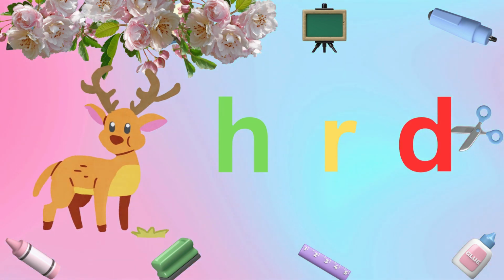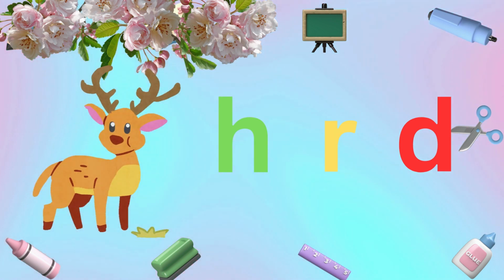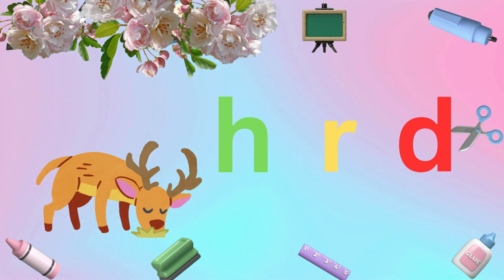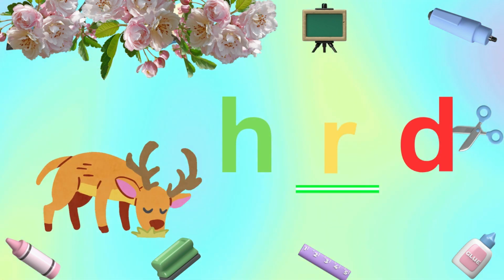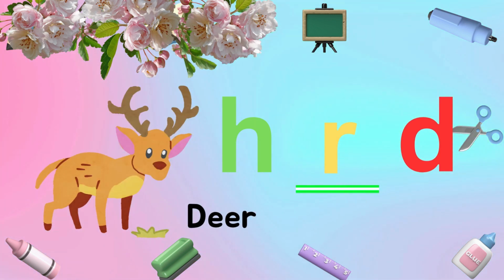Read, Phonics, Words Final Sound, Spelling & Objects ABC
Children will learn final phonic in a word and different objects. Moms, nanny and child care providers can use this as visual aid on motivations in teaching English or Literacy. Have fun in learning.

Parents...Remember that toddlers/preschoolers learn best through repetition, so it's helpful to reinforce these words through daily activities, books, and playtime.